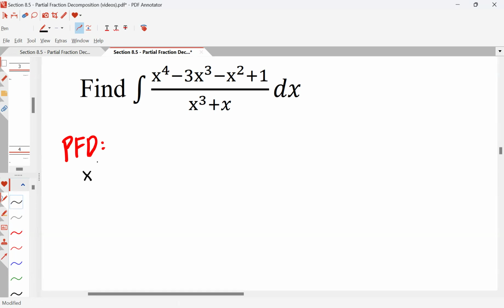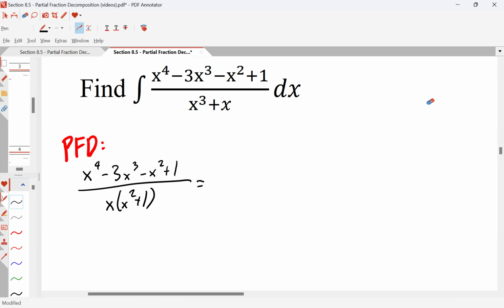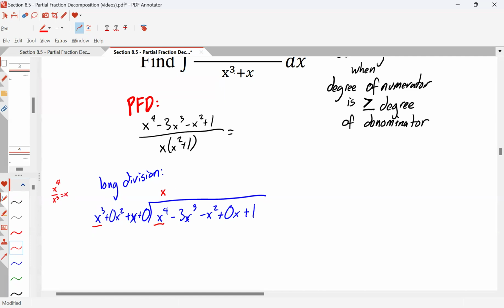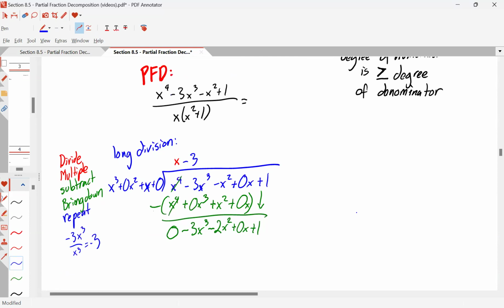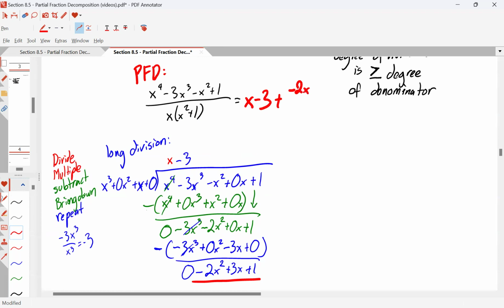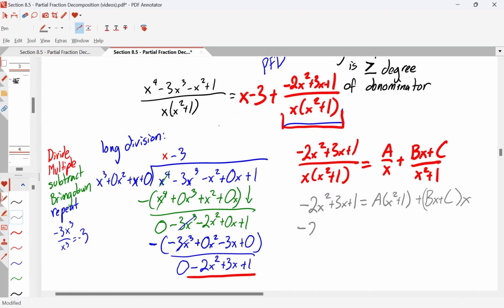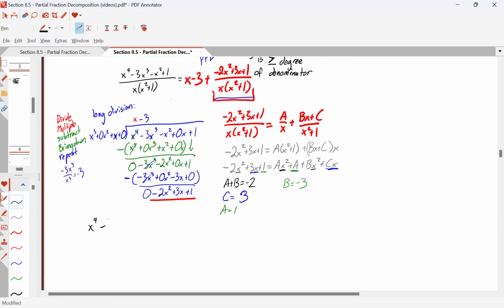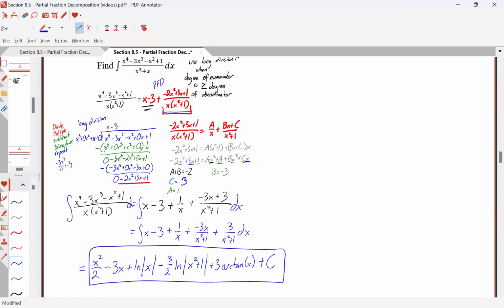Partial Fractions Decomposition Examples 2